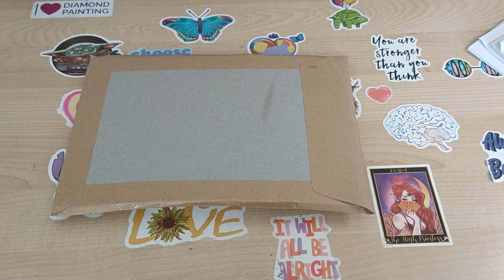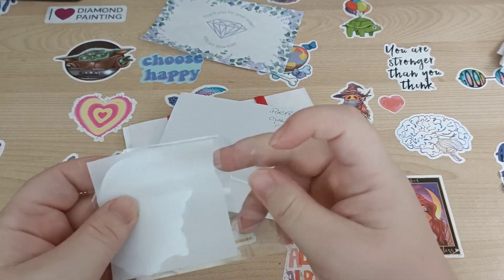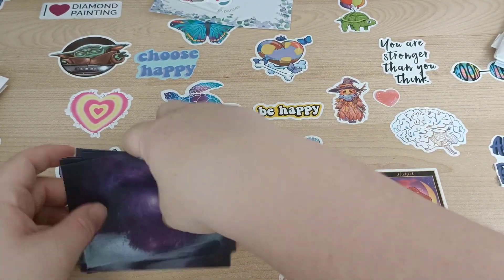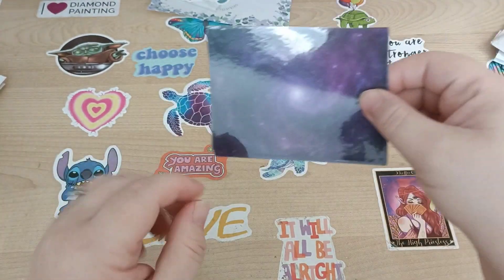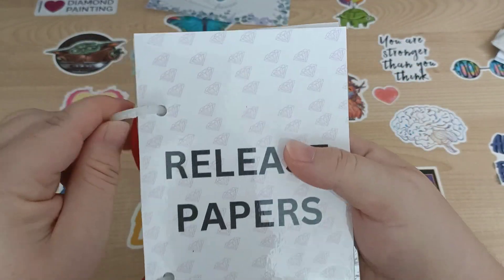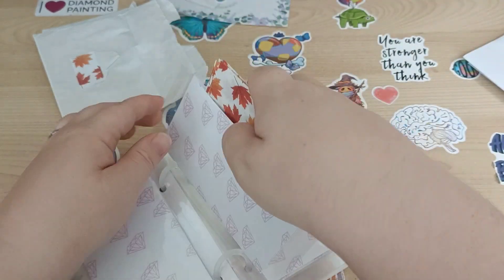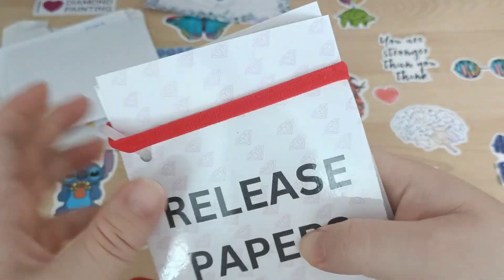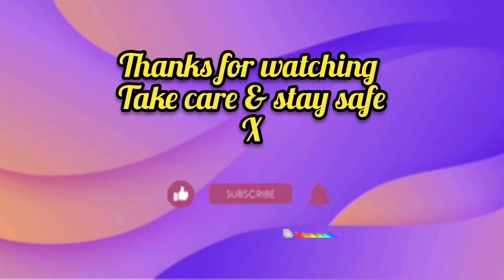Release Sheet Organiser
Hi everyone, I hope you're all doing great. I have an unboxing of some lovely release sheets and organiser from a UK Etsy supplier called Kalbs Sparkles 😁 links can be found below ⬇️

All these goodies can be found here:

You do not need to get me anything but I have been asked to share my wishlist: